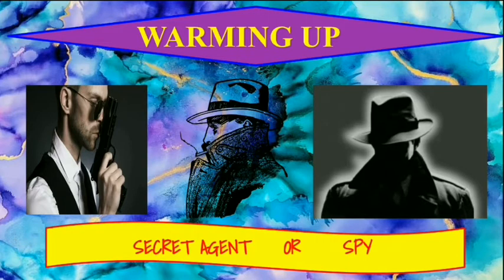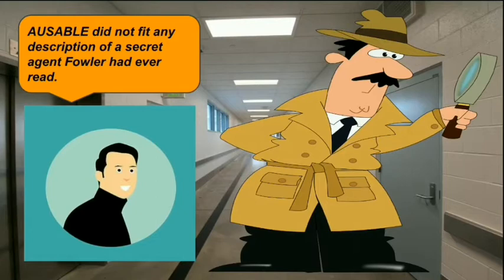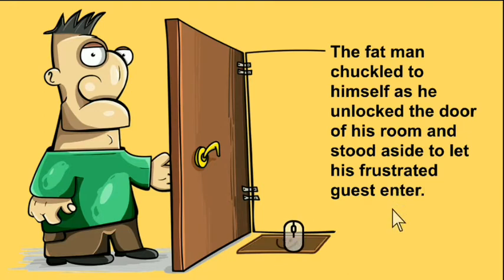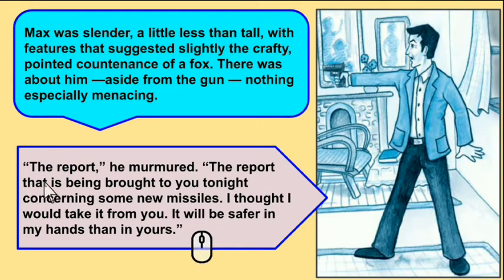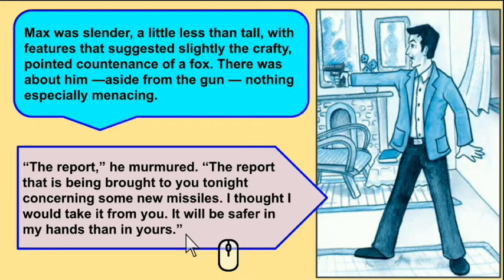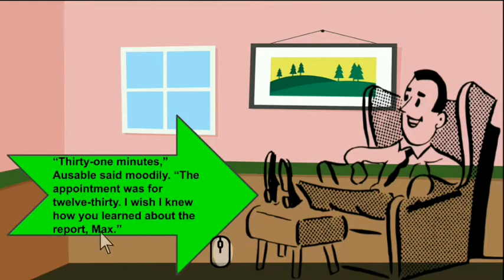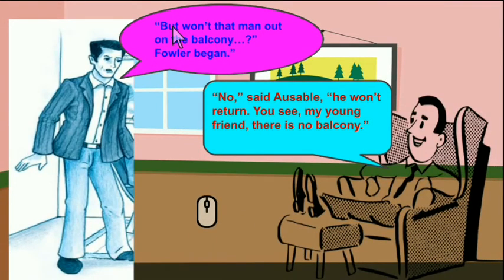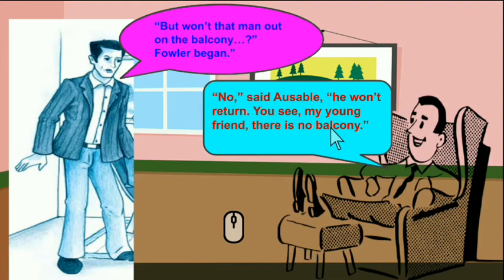The Midnight Visitor _Grade 10 (Footprints without feet) NCERT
This is chapter 3 of Class 10 NCERT textbook Footprints without feet. This is written by the author Robert Arthur.

This story is about a detective who defies the stereotype; as we know from novels and movies. Ausable is a fat man with short height and thick accent. A young writer goes to meet him to get some inspiration for his next story or novel. But as Ausable says; the young writer must be highly disappointed to see an unassuming person as a detective. However, when they reach Ausable’s room and intruder is already present in the room. Ausable uses his quick wit and makes a story of a non-existent balcony and policemen. The fear of police makes the intruder jump out of the window; only to crash at the ground.